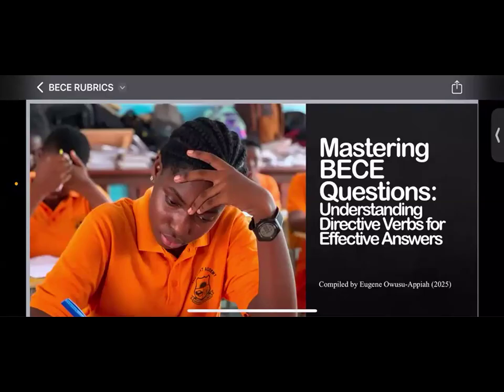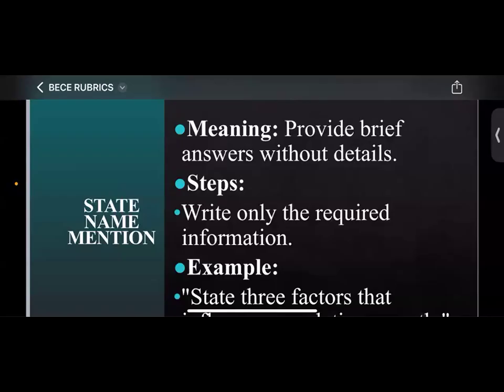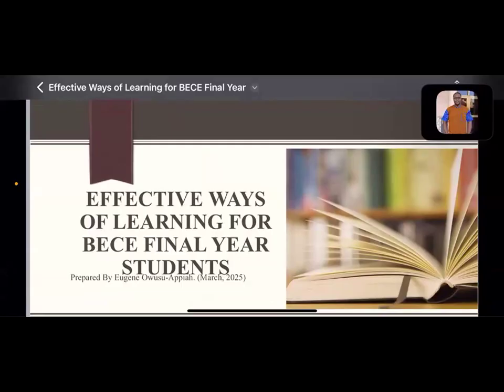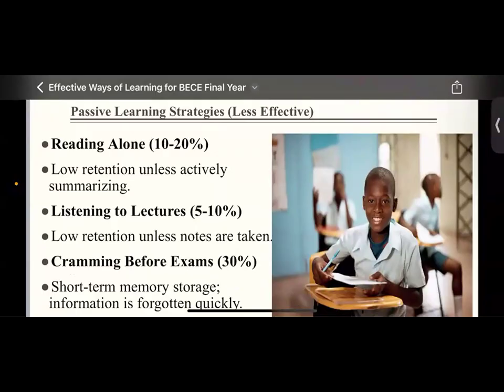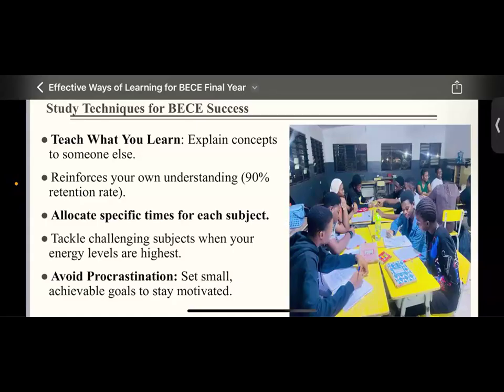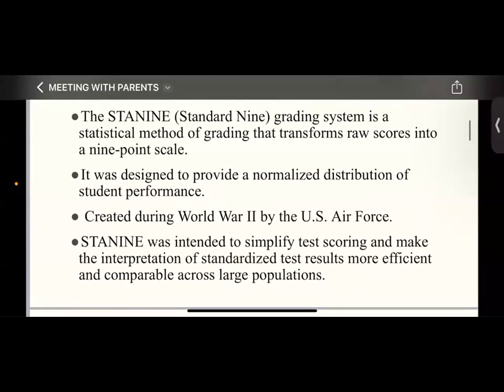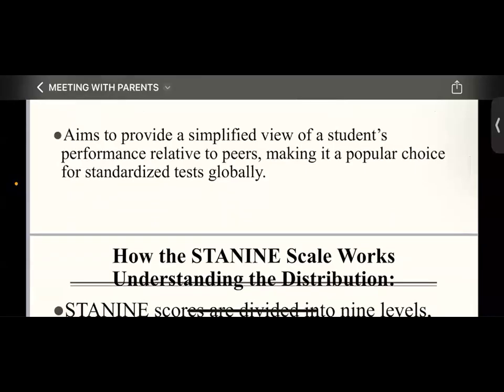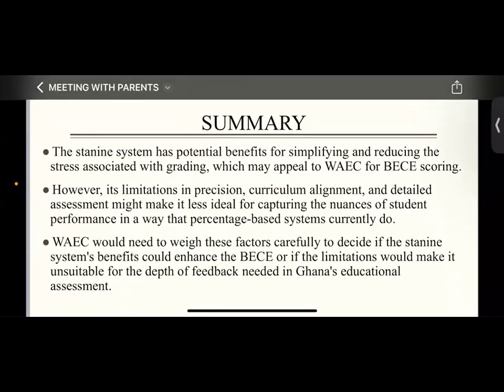Preparing for 2025 BECE: Strategies and the Grading System (STANINE)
Gain clear insights into the Stanine grading system
Practical strategies to help learners excel  in BECE